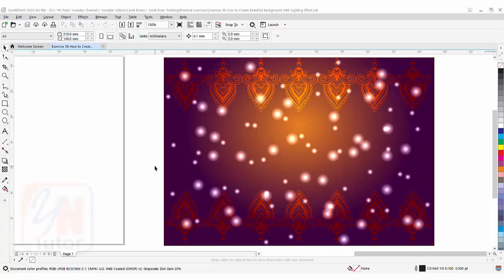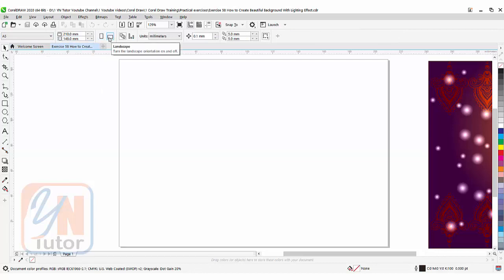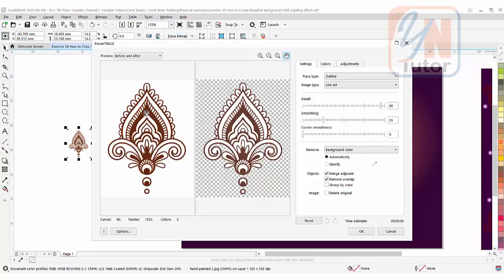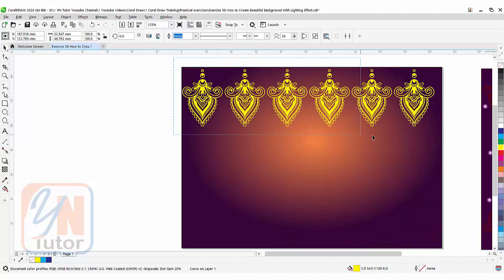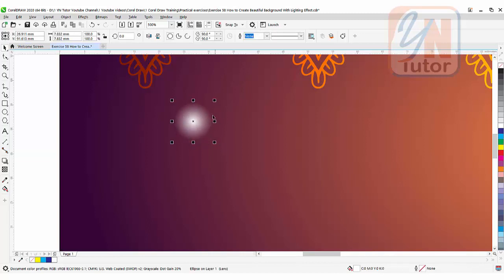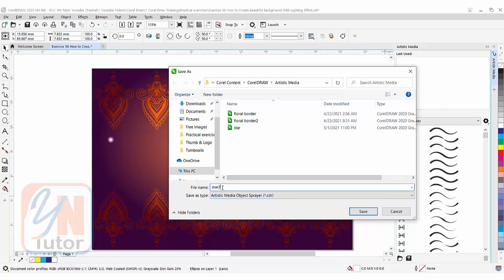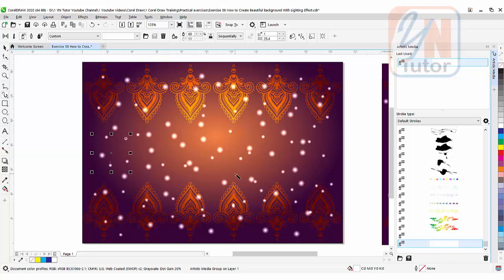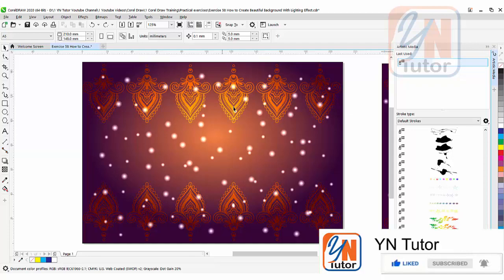How to Create Background Design with Lighting Effect in Corel Draw Exercise No. 58 | YN Tutor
Welcome to YN Tutor. How to Create Beautiful Background Design with Lighting Effect in Corel Draw Exercise No. 58 | YN Tutor. In this lesson we will learn how to create background with lighting effect. Basically we will use Interactive Fill Tool, Transparency Tool and Artistic Media Tool. This type of design you can use for Eid or Ramadan greeting, for wedding card front page or any design layout you feel is suitable.
Good luck.